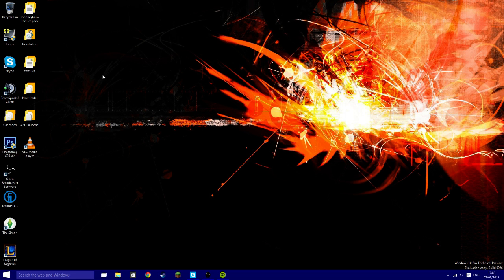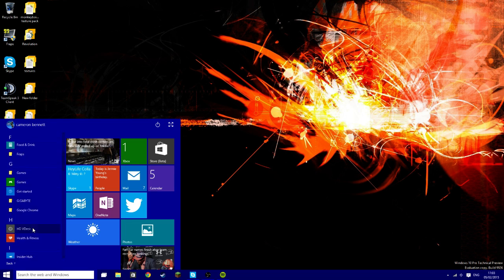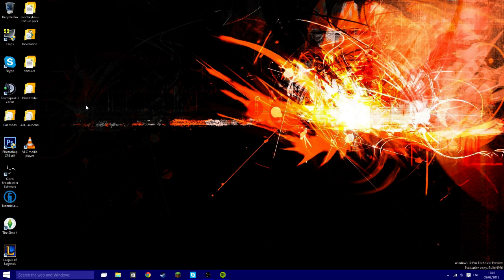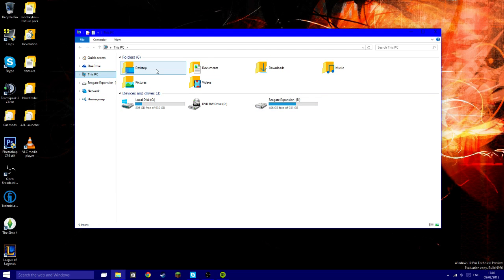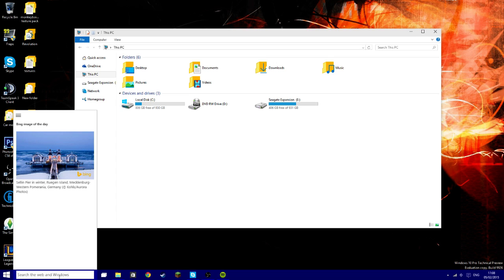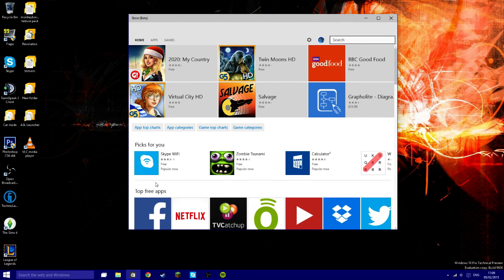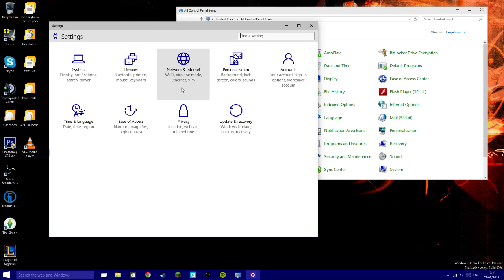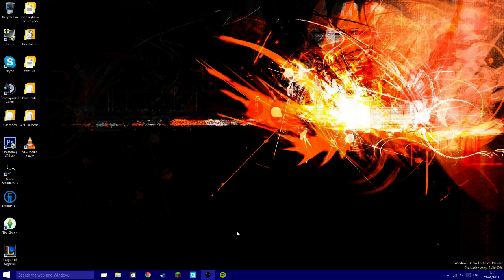Windows 10 Technical Preview Review [Build: 9926]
REMEMBER THIS IS THE TECHNICAL PREVIEW OF WINDOWS 10

In this video i go over the basics of Windows 10 and a couple of bugs with it. In my opinion i like it, there is still a load of thingd to be added to it. Enjoy

Origin ➜ monkeyboi1280